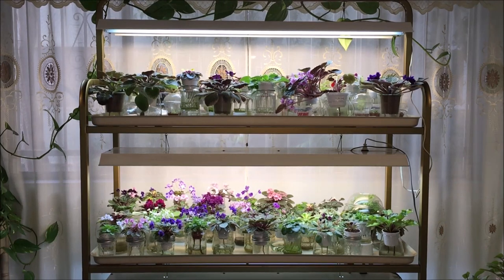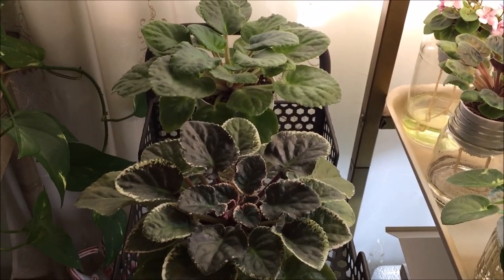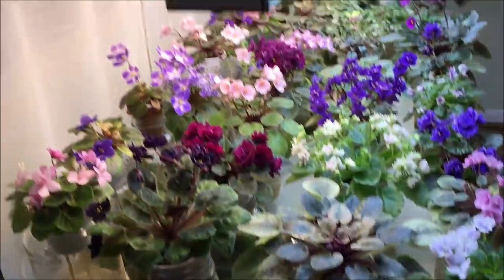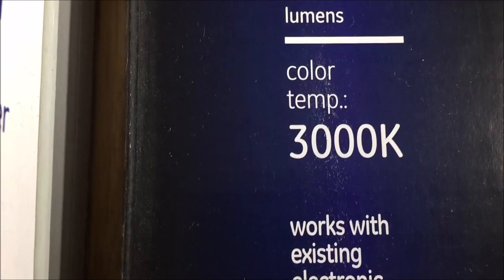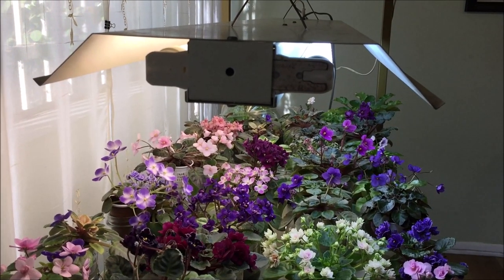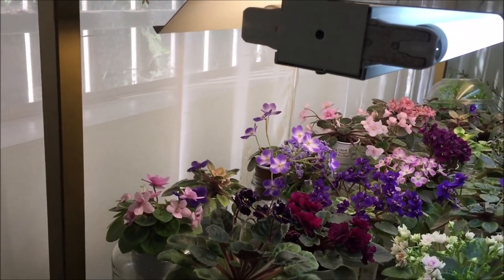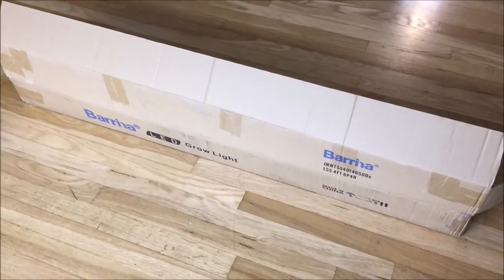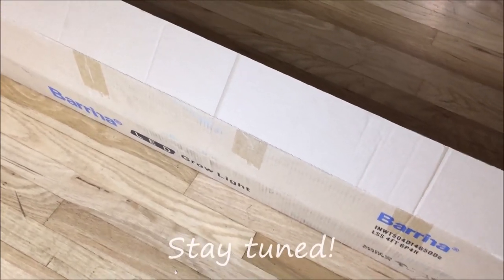My African Violets Setup – Stands and Lights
In this episode, I show the plant stands and the light fixtures I use to grow my African Violets.

- TRINITY 4-Tier NSF Wire Wheels and Liners Shelving Rack Black, 48W x 18D x 72H
- GE 8-Pack 32W Equivalent Daylight T8 LED Tube Light Bulb
- GE LED 32-Watt EQ 48-in Warm White Linear LED Tube Light Bulb (2-Pack)
- OOOLED 4ft LED 5000K/4800LM Shop Light
- Sunco 4ft LED 5000K/4100LM Shop Light
- Barrina Plant Grow Light, 252W(6 x 42W, 1400W Equivalent), Full Spectrum, LED Grow Light Strips, T8 Integrated Growing Lamp Fixture, Grow Shop Light, with ON/Off Switch, 6-Pack